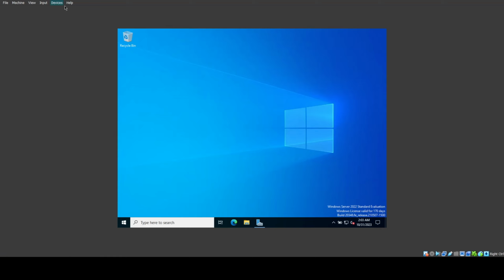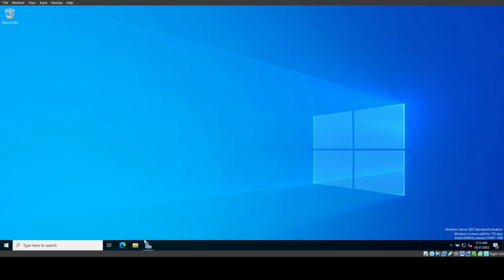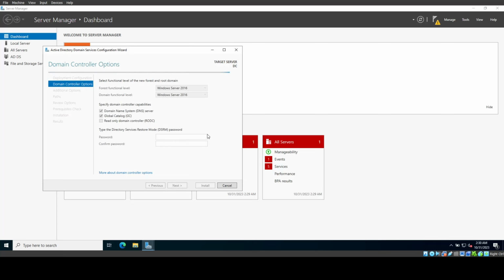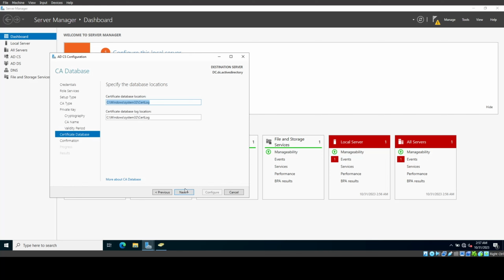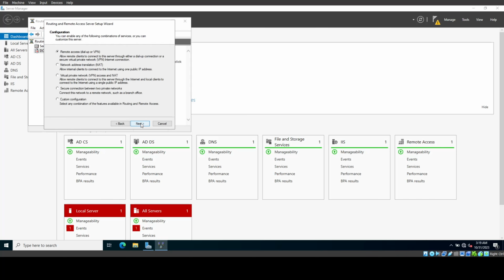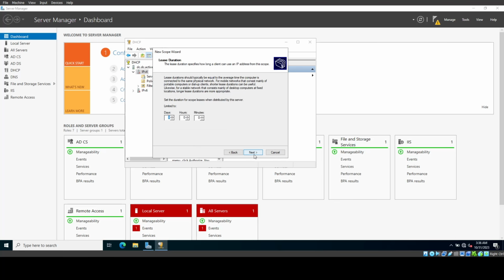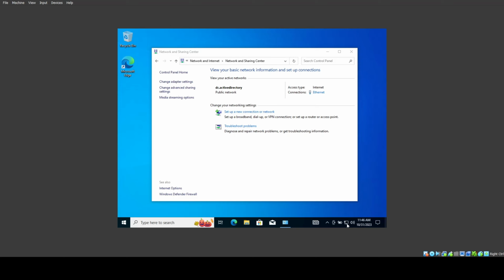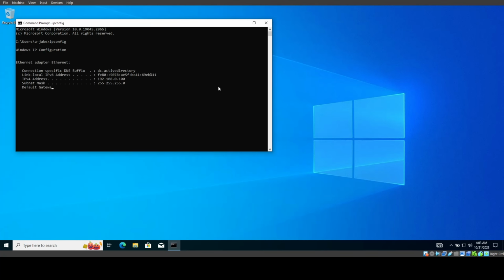Building a Cybersecurity Fortress: Setting up Active Directory and Enduser | Chapter 1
Hey CyberBored community! 🌐💼 In today's video, we're diving deep into the heart of cybersecurity as I walk you through setting up an Active Directory Domain Center. We're configuring everything from Active Directory Domain Services to Certificate Services, NAT, RAT, and DHCP - it's a complete guide!

Here's what we covered:
1️⃣ Configuring Active Directory Domain Services
2️⃣ Setting up Active Directory Certificate Services
3️⃣ Navigating NAT and RAT
4️⃣ Ensuring DHCP functionality

I've made sure our DC is seamlessly connected to the internet. Plus, we've got admin and enduser accounts set up, all securely linked to the DC.

For those ready to roll up their sleeves and try this out, check out the resources below:

Let's continue to level up our cybersecurity game together!